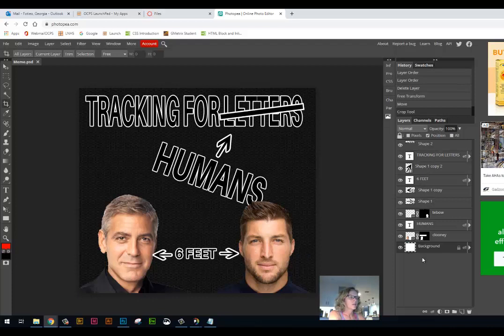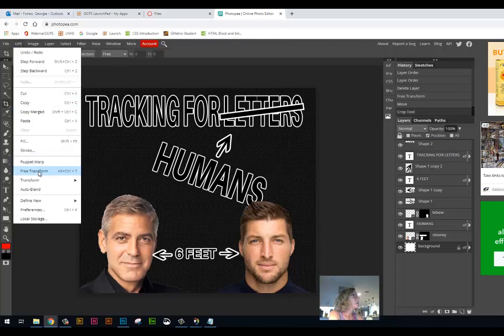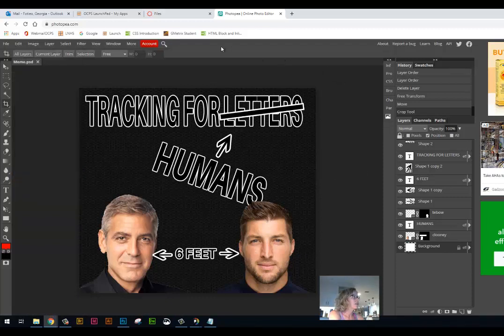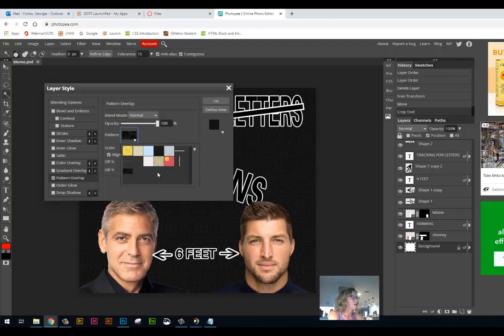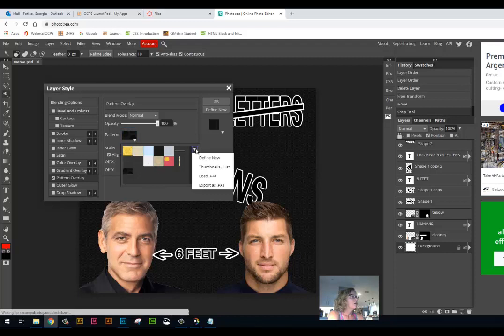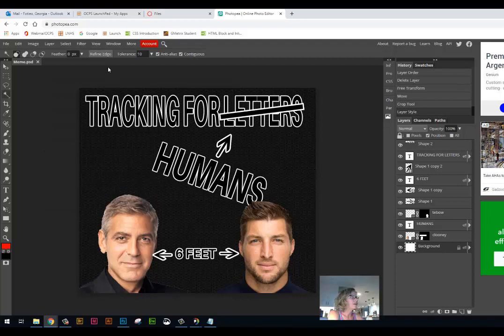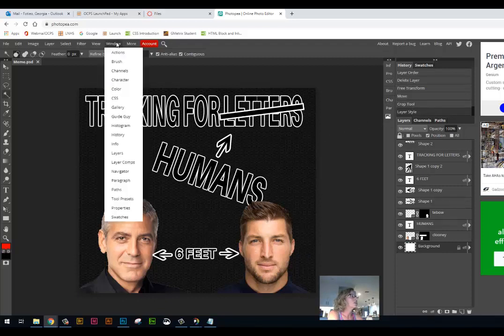First Attempt Using Photopea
Don't have Photoshop? Well, Photopea.com is a great FREE, web-based resource that is easy to use!